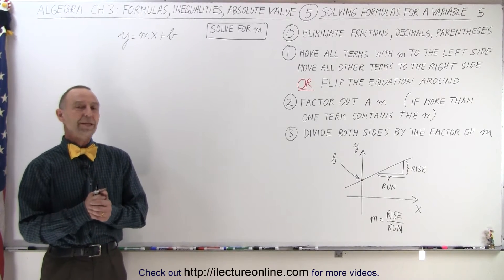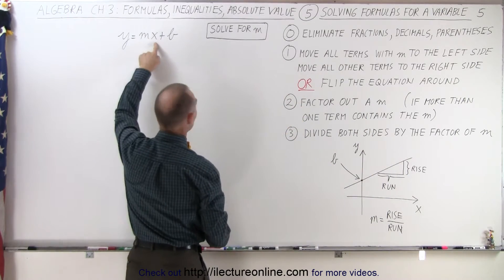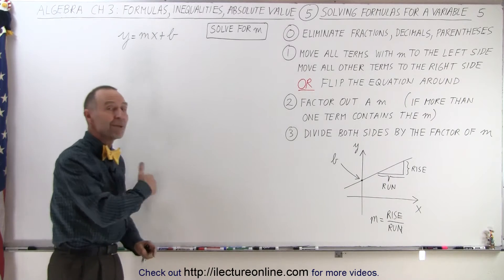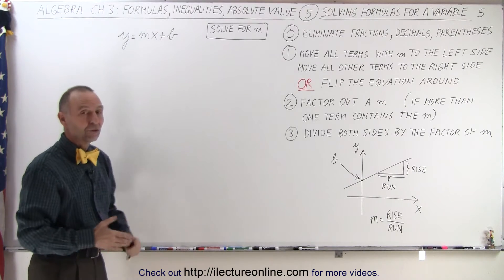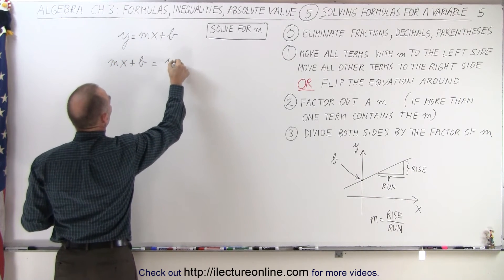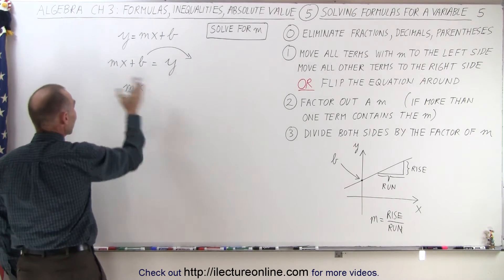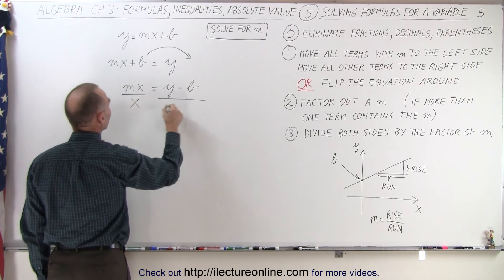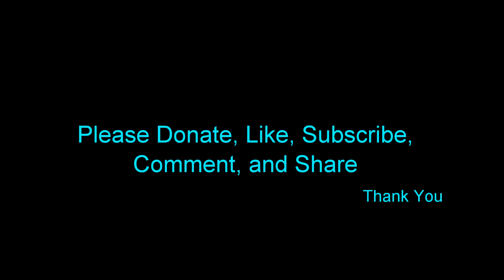Algebra - Ch. 3: Formula, Inequalities, Absolute Value (5 of 38) Solving Formula for a Variable: 5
In this video I will explain how to find m=? given y=mx+b (aka the y-slope intercept formula).